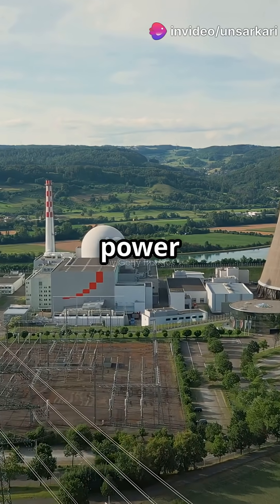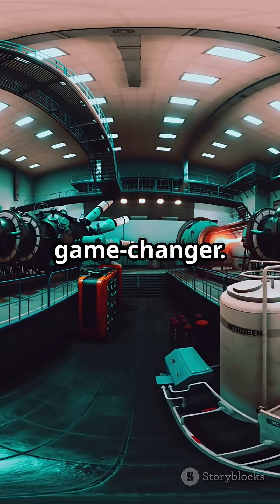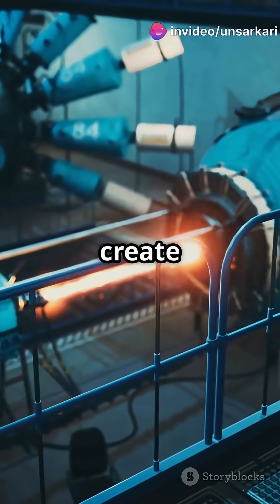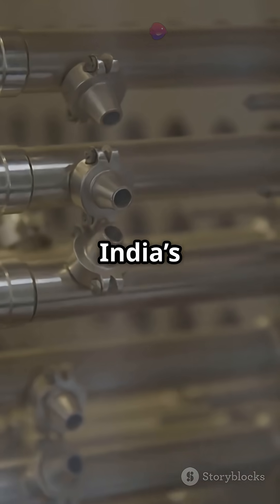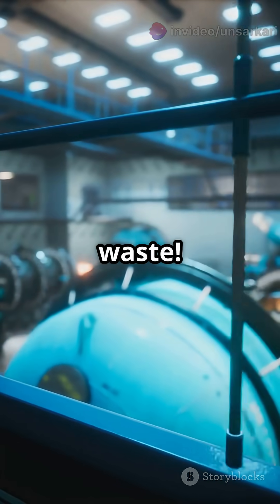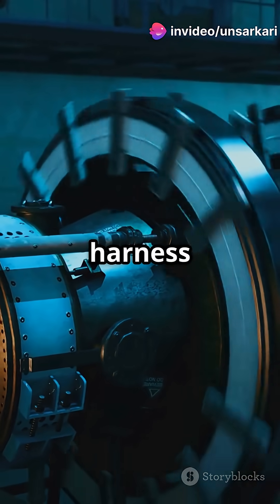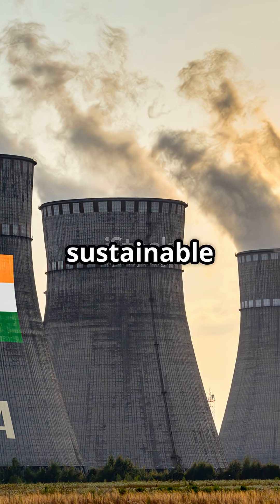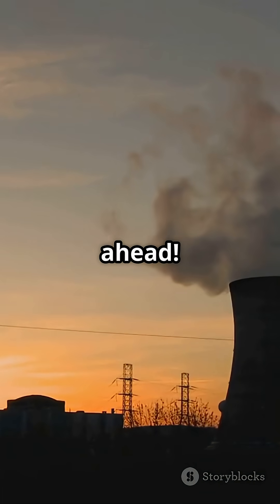India's 3 stage Nuclear reactor